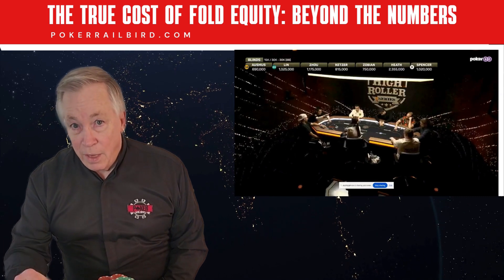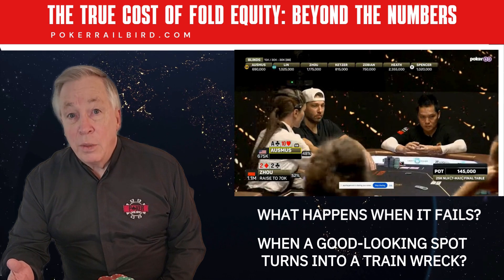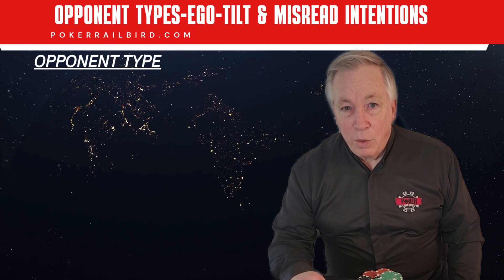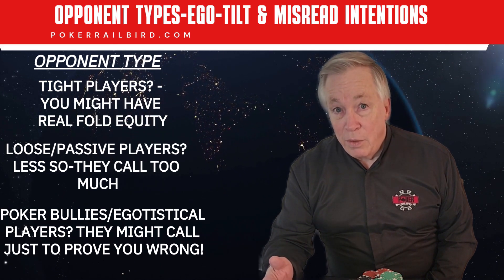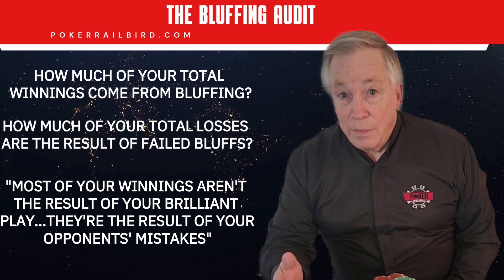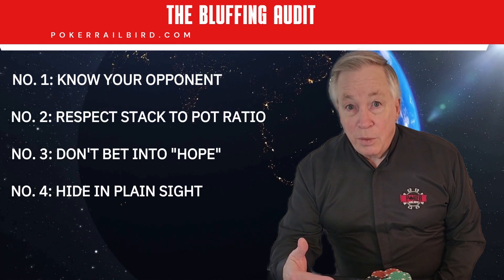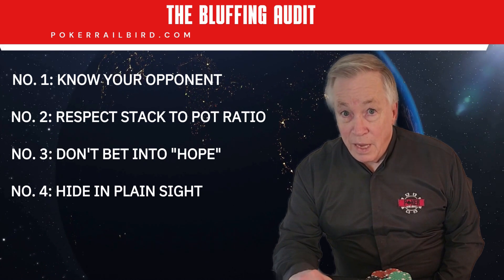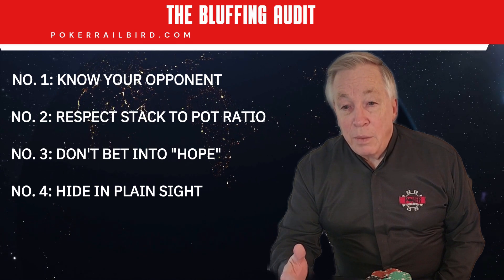Fold Equity Exposed: The #1 Mistake Killing Your Bluffs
You think you have fold equity — but you're wrong.
In Part 2 of our Fold Equity series, we reveal the #1 mistake players make when bluffing. It’s not bad luck. It’s not bad timing. It’s misreading whether your opponent will fold at all.

We'll discuss:
✅ Why fold equity fails in real games
✅ How to know when your bluff has zero chance
✅ The key mistake that costs players stacks
✅ How to avoid bluffing into the wrong player or board

💡 Full article at: Pokerrailbird.com

00:00 Introduction - Defining Fold Equity.
00:52 Math Formula For Fold Equity.
01:36 What Happens When Fold Equity Fails?
03:44 Fold Equity Is  Psychological - Not Just Math
04:06 Fold Equity & Table Image
04:37 Fold Equity & Player Types
05:33 The Bluffing Audit
09:37 Wrap Up & Conclusion